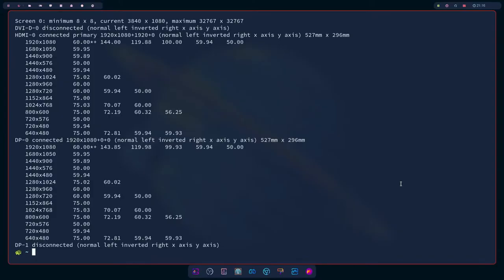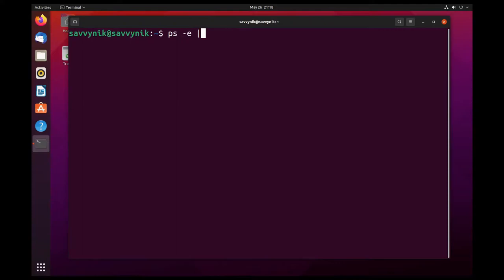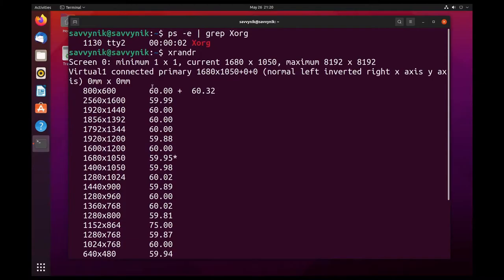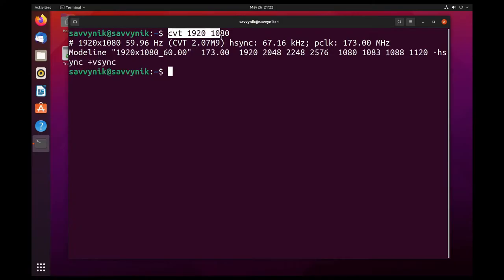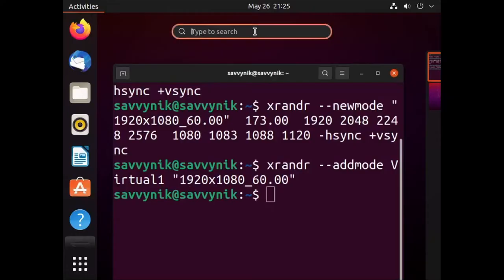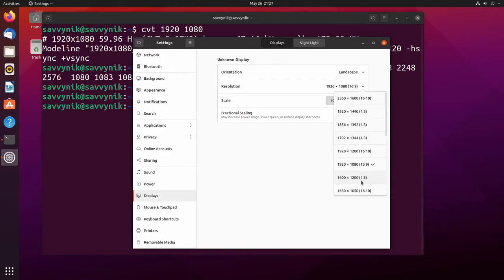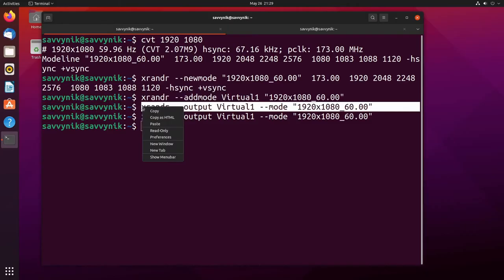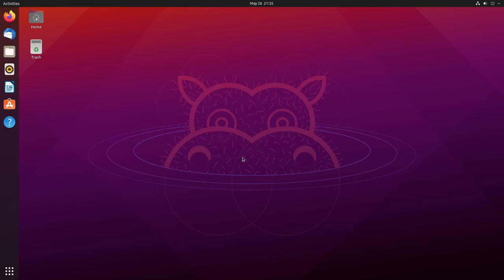FIX Missing or Change Screen Resolutions on Linux VMs / Computers by using XRANDR. (Linux Beginners)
Learn How to FIX Missing / Change Screen Resolutions on Linux VMs / Computers by using XRANDR. This video was intended for Linux Beginners or users who are trying to fix their resolution in virtual machines. (Hyper-V, VMware, and VirtualBox) without installing Guest Additions tools. XRANDR can help add or modify existing screen resolutions quickly through the command line.